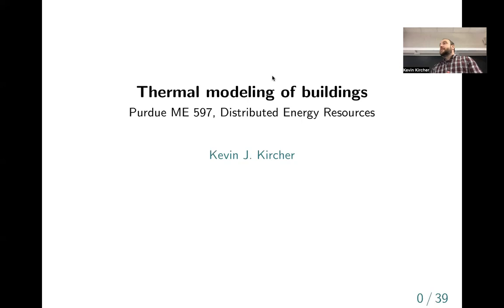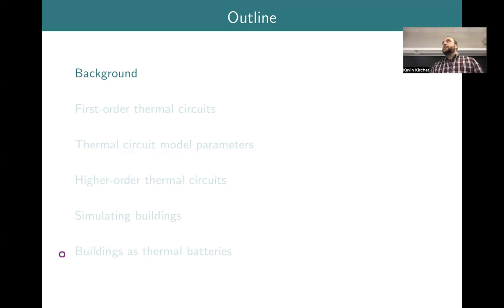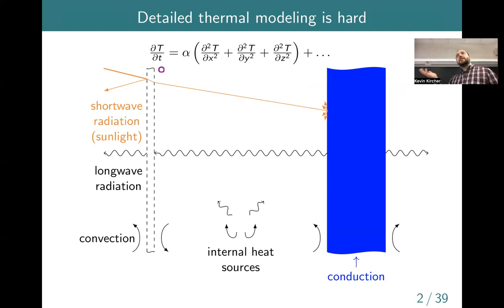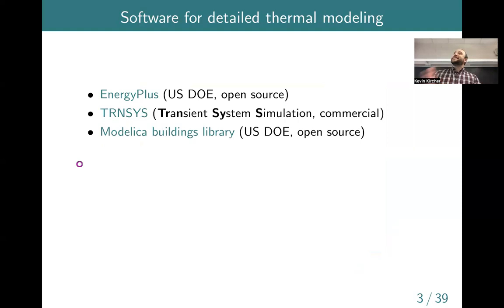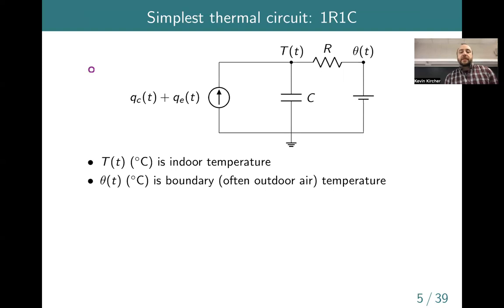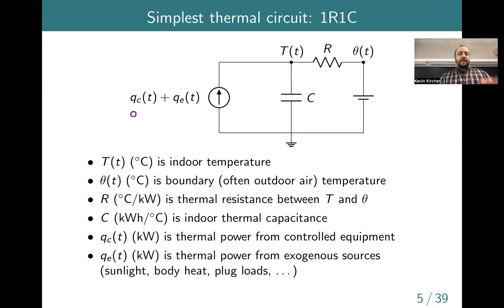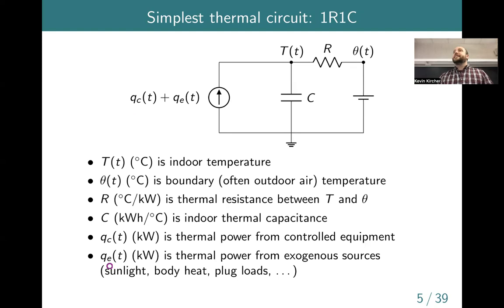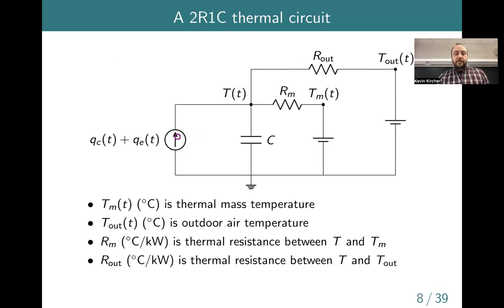DERs Lecture 6 - Buildings part 1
Thermal circuits; model parameters